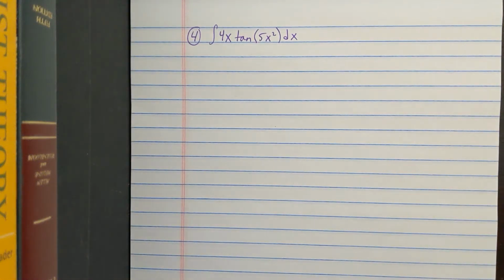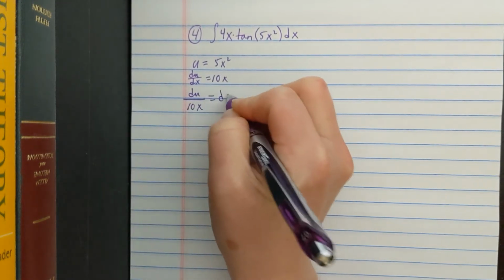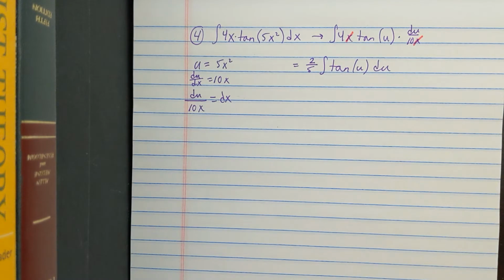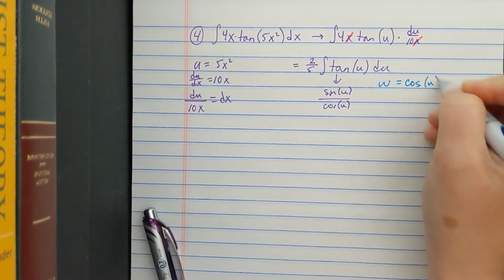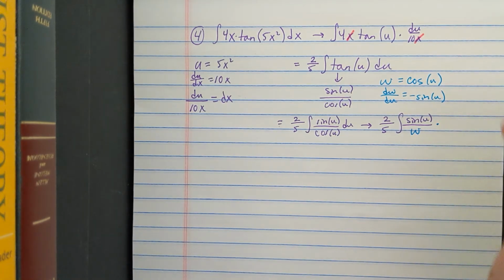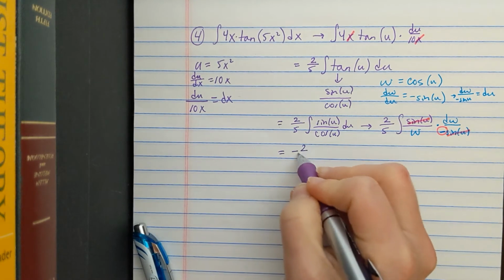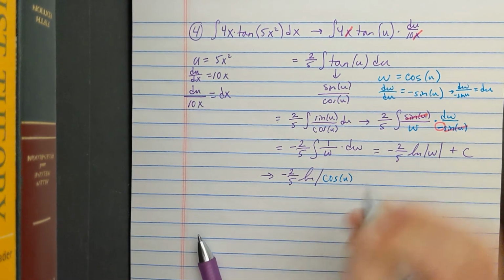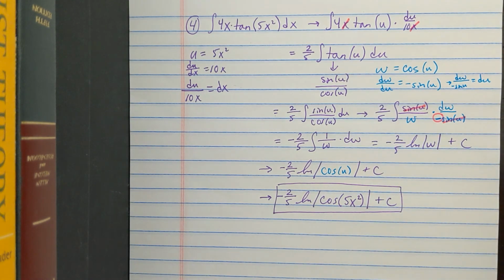Calculus Substitution WS #4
Problem #4 worked out from AP Review Substitution worksheet